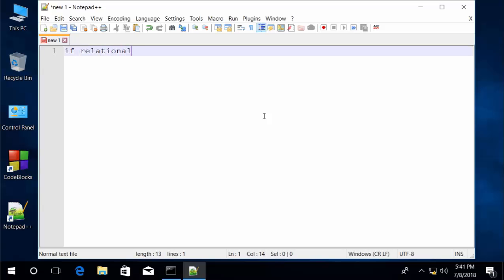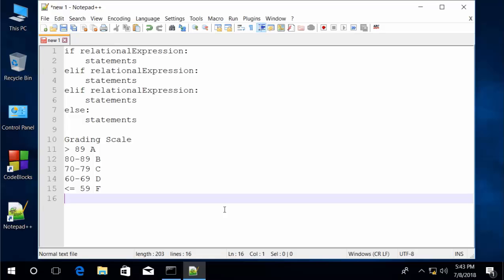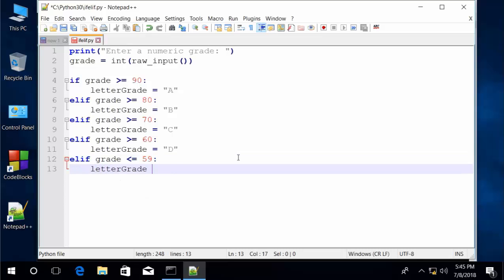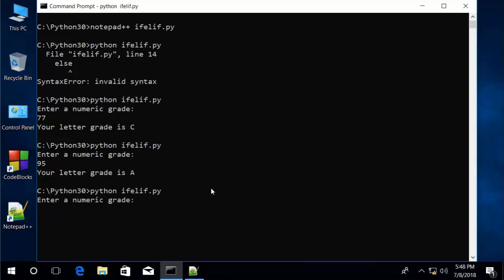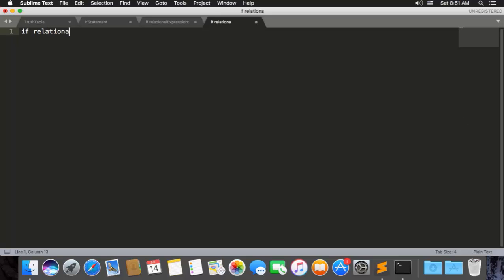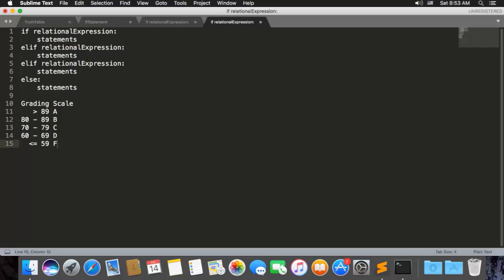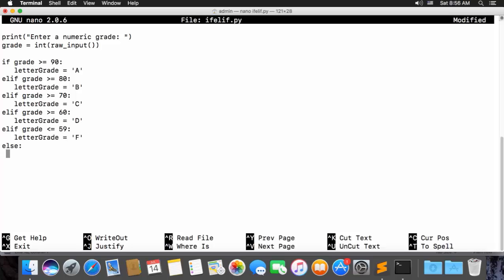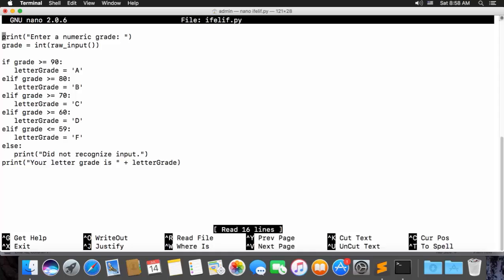Decisions Using The If Elif Statement On Python 2.7.15 In Windows 10 And Mac OS X - Easy Guide #22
The If Elif Statement On Python is required when we want to execute a code only if a certain condition is satisfied.

Python if...elif...else Statement
Syntax of if...elif...else

if test expression:
    Body of if
elif test expression:
    Body of elif
else:
    Body of else

The elif is short for else if. It allows us to check for multiple expressions.
If the condition for if is False, it checks the condition of the next elif block and so on.
If all the conditions are False, body of else is executed.
Only one block among the several if...elif...else blocks is executed according to the condition.
The if block can have only one else block. But it can have multiple elif blocks.

num = 3.4

if num (is greater than) 0:
 print("Positive number")
elif num == 0:
 print("Zero")
else:
 print("Negative number")

When variable num is positive, Positive number is printed.
If num is equal to 0, Zero is printed.
If num is negative, Negative number is printed